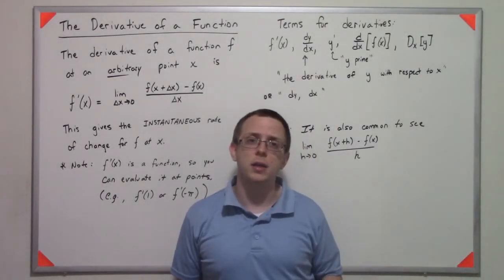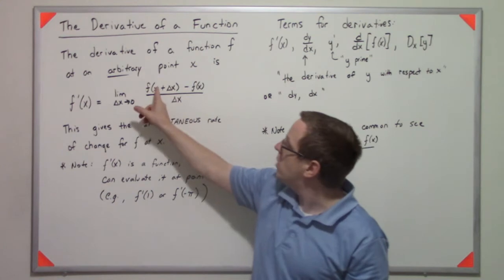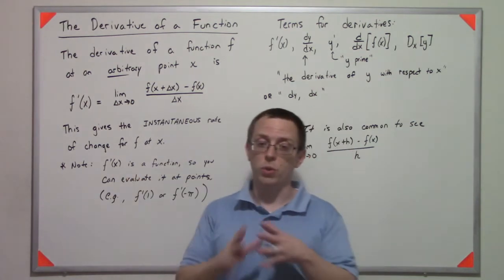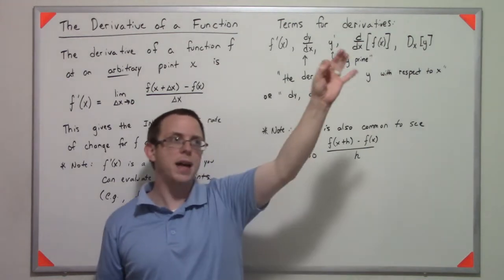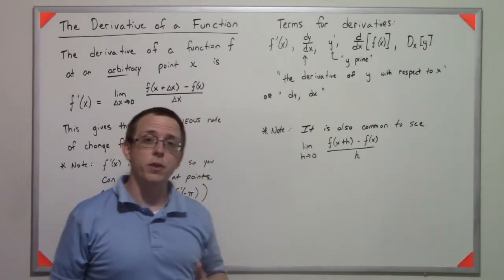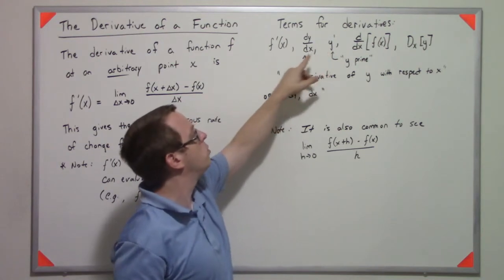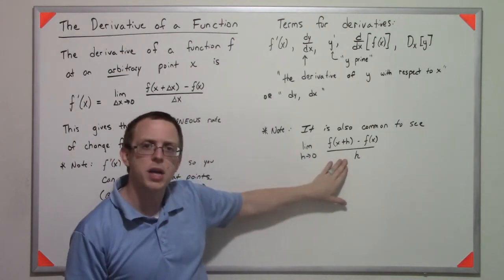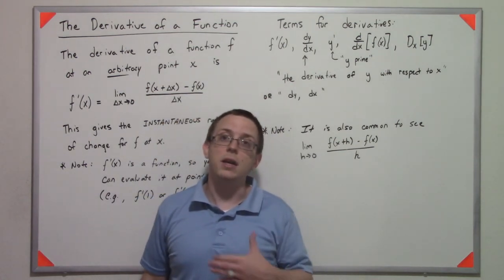02.01.03 - The Derivative of a Function